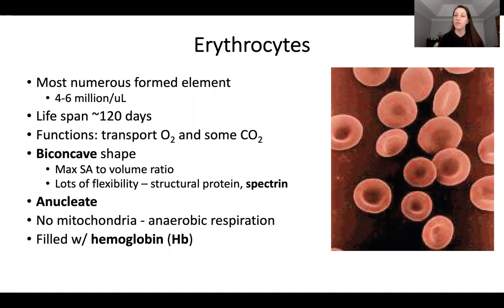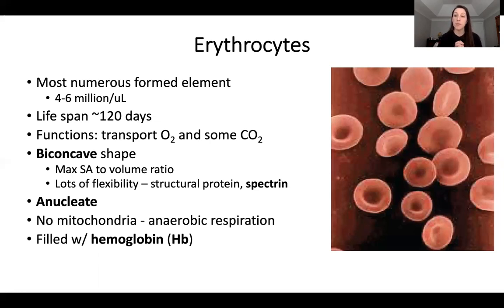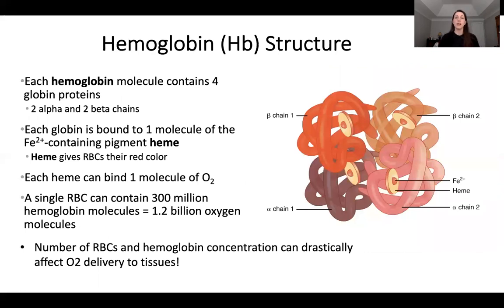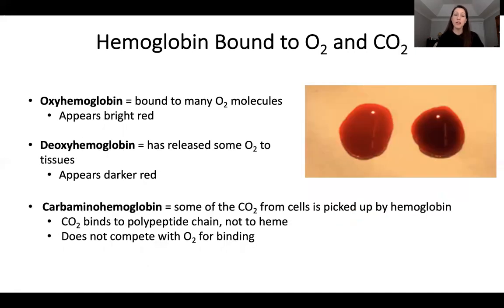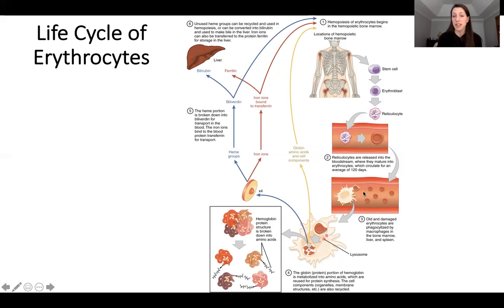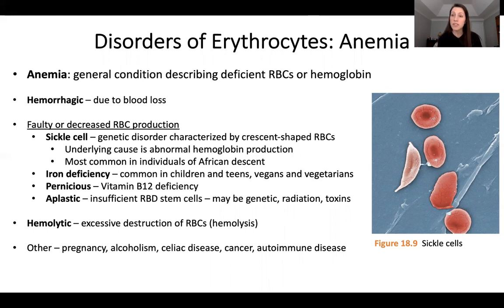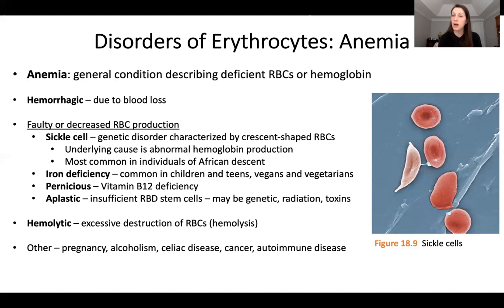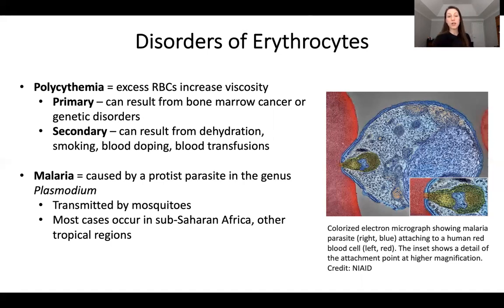Ch18 Pt3 Erythrocytes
Characteristics, Life Cycle, and Disorders of RBCs